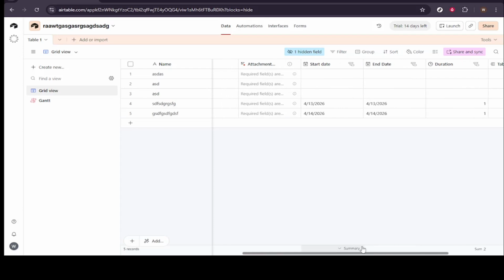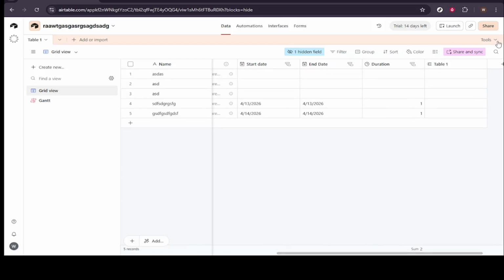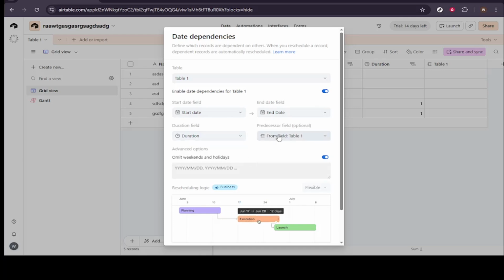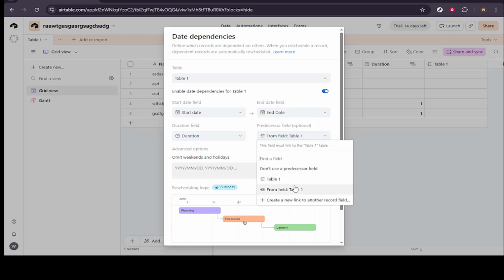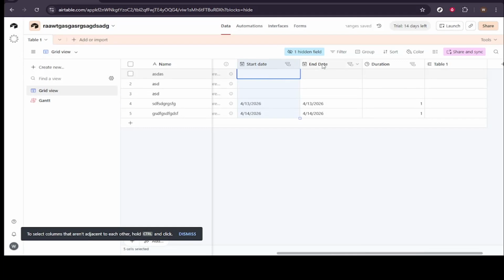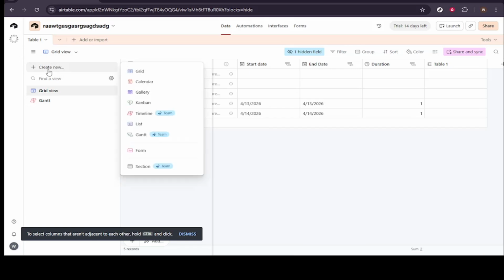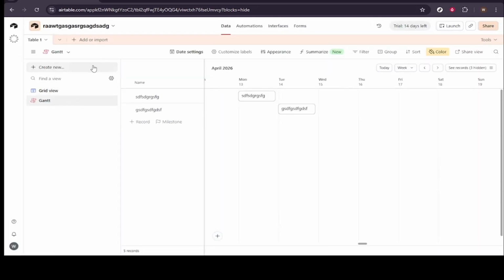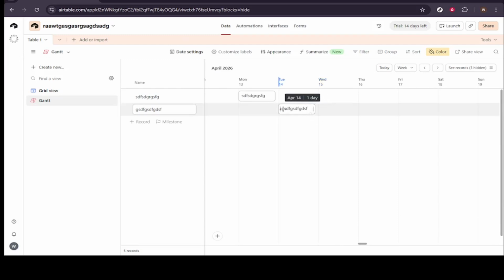How To Automate Airtable Date Dependencies For Project Management [2026 Guide]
In today's video we cover: How To Automate Airtable Date Dependencies For Project Management, Airtable, Airtable Project Management, Date Dependencies, Airtable Automations, Project Scheduling, Airtable Tutorial, Gantt Chart Airtable, Workflow Automation, Airtable Formulas, Dynamic Timelines, Task Management, Business Automation, Airtable Dates, Project Tracking

-Google Drive
-Google Meets
-Google Sheets
-Google Chrome
-Google Forms
-Google Gmail